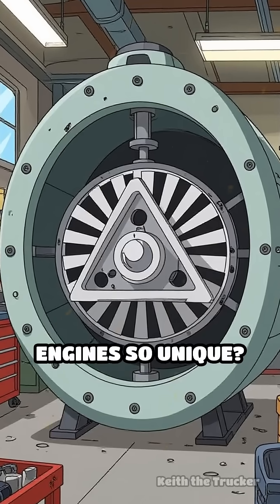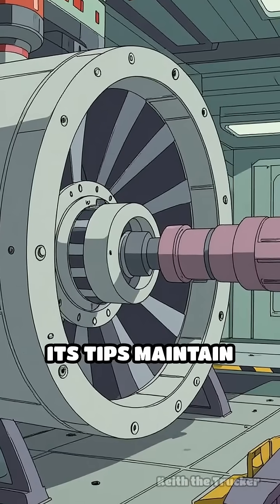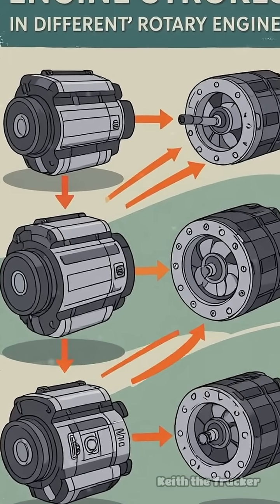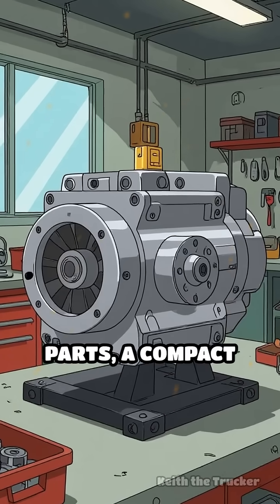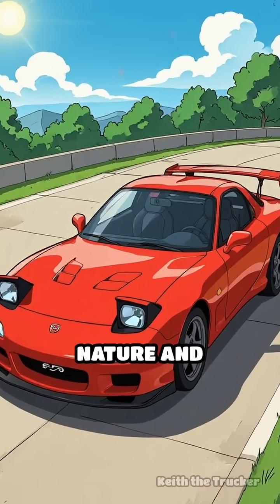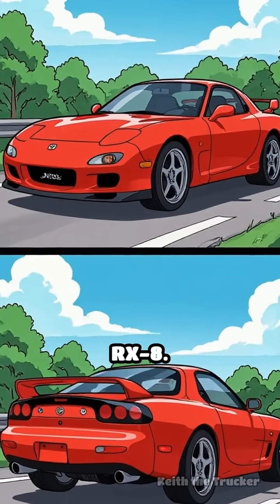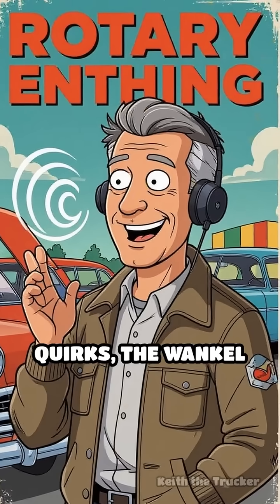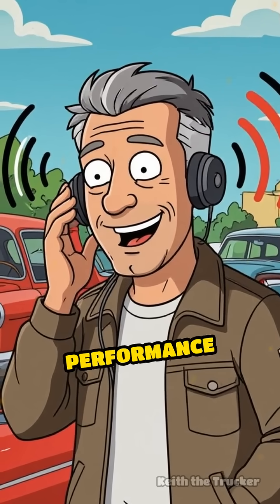How Wankel Rotary Engines Really Work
Uncover the fascinating world of Wankel rotary engines! From unique design to smooth operation, see what sets them apart from traditional engines.